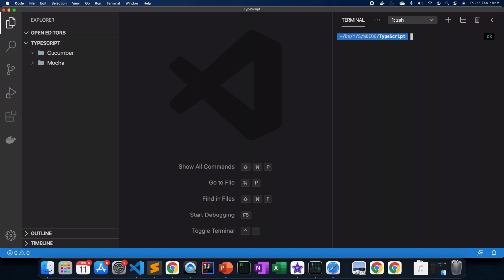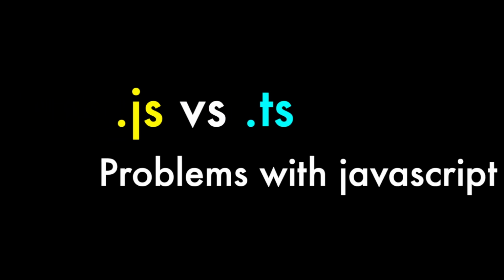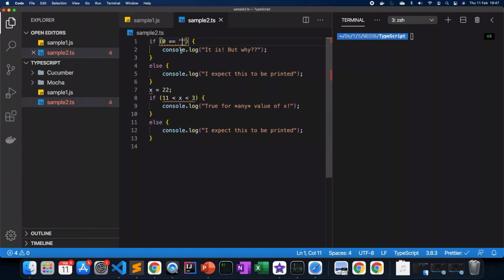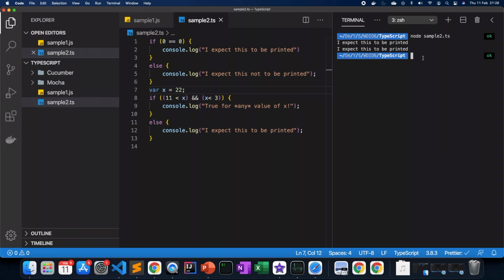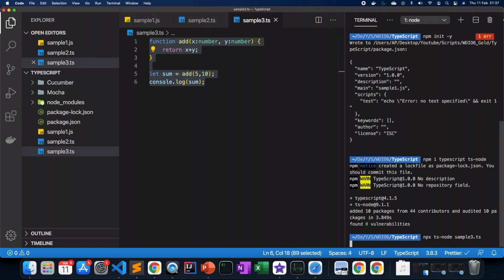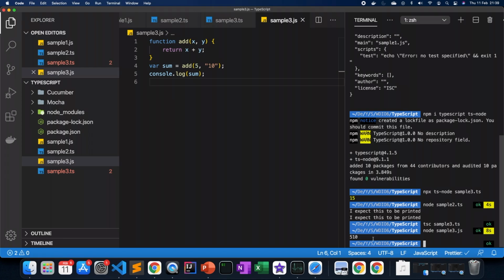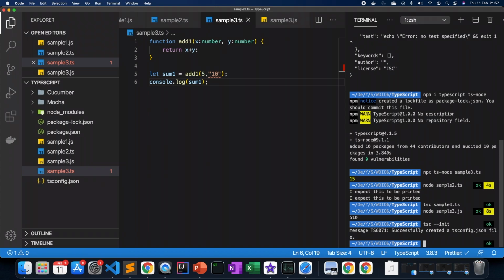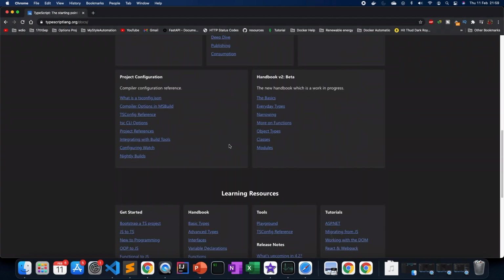Typescript Absolute Basics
In this video, we will learn about the absolute basics of typescript.

Outline:
00:00 Intro
00:36 TypeScript Installation
02:14 Problems with Javascript
05:10 Typescript Example
06:07 ts-node (node for Typescript)
07:24 tsc (TypeScript Compiler)
09:40 tsconfig.json (Config file)